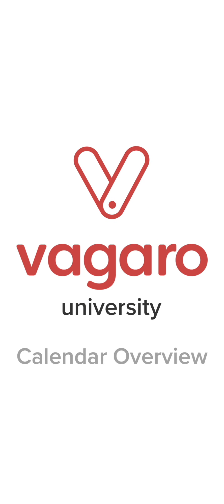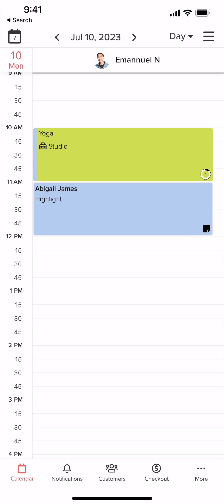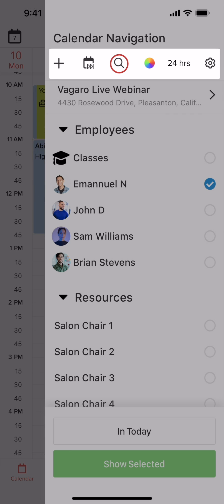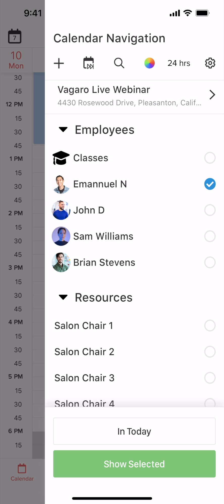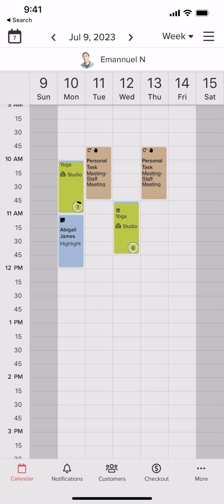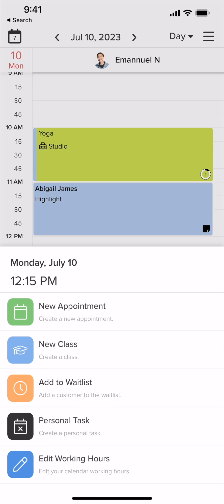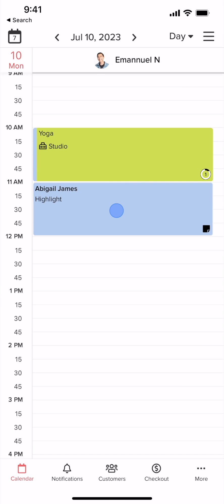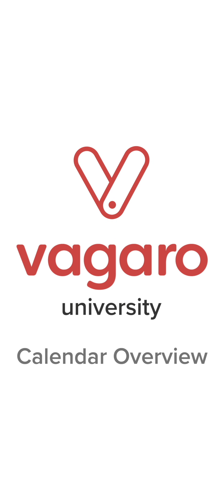Calendar Overview on the Vagaro Pro App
The Vagaro calendar will become a major hub for your business. From here you can see and manage calendars for all the service providers and customer appointments at your business.